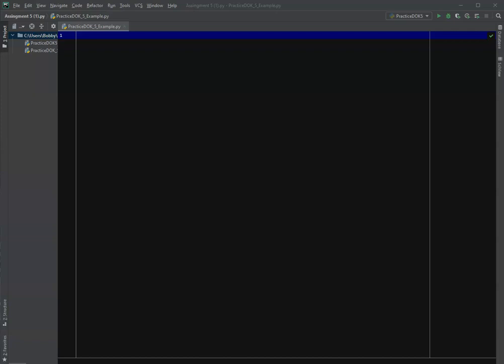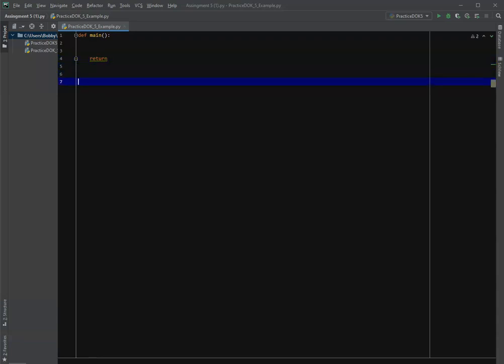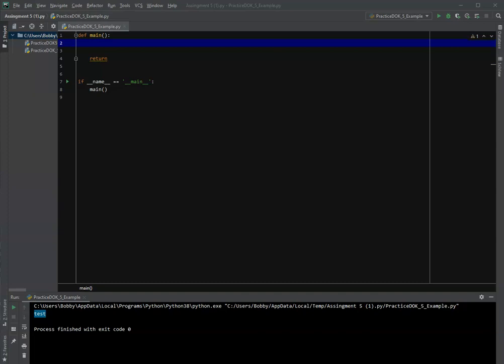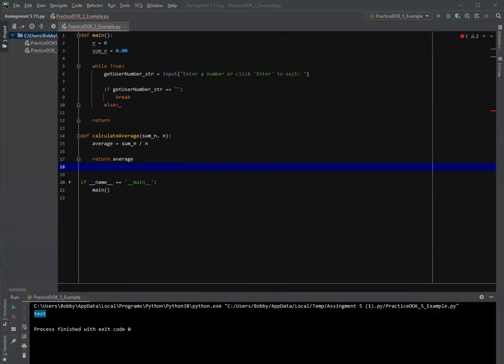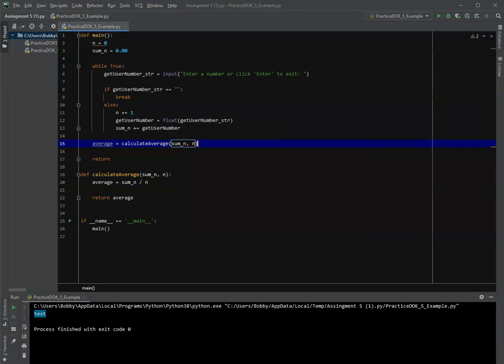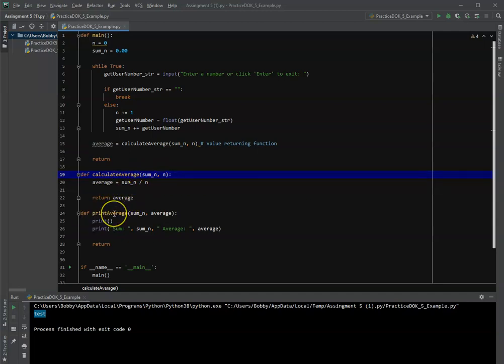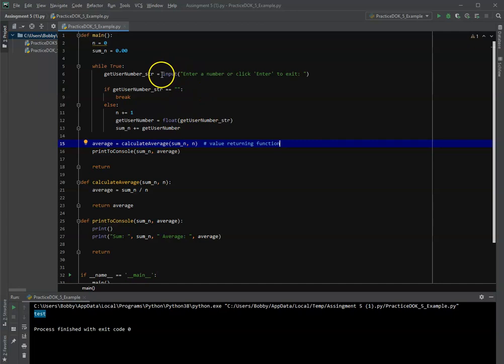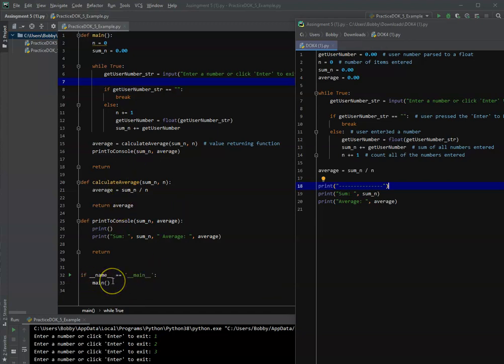Practice DOK 5 Python Functions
This is a simple demonstration of Python Functions.